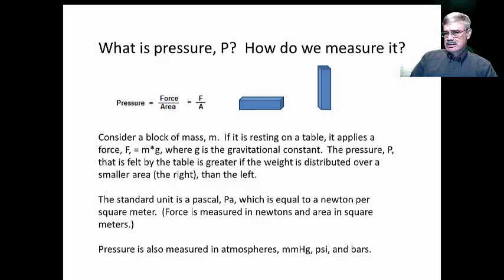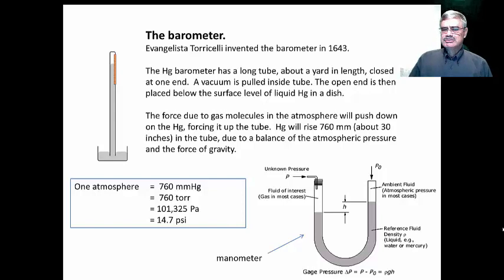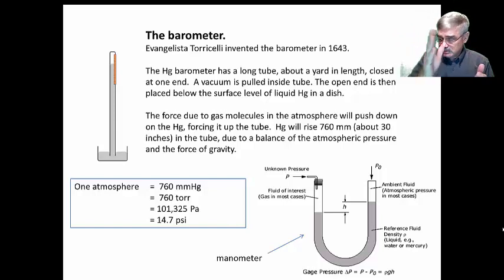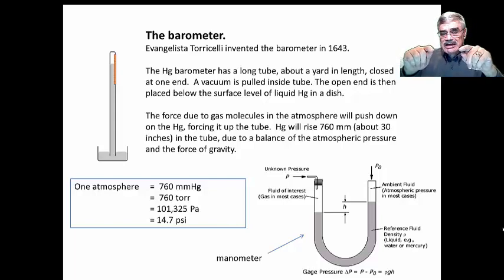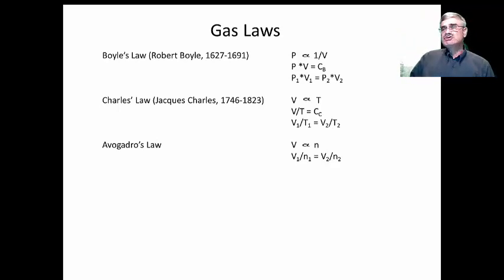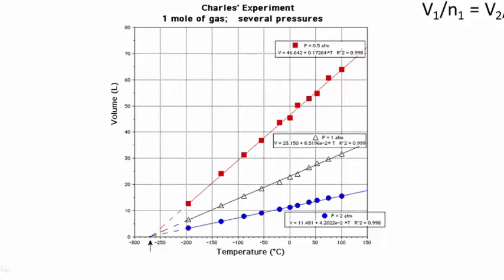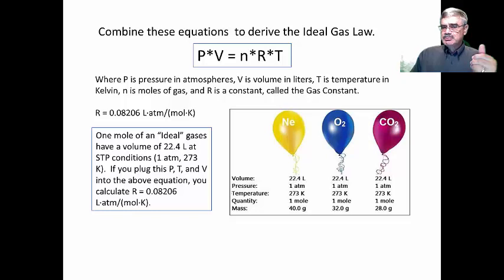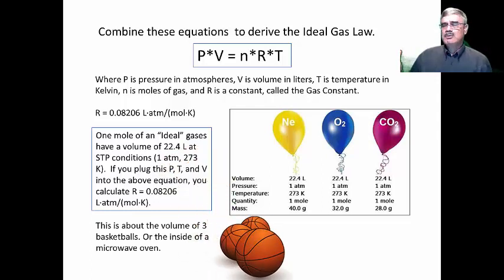Gases Part One